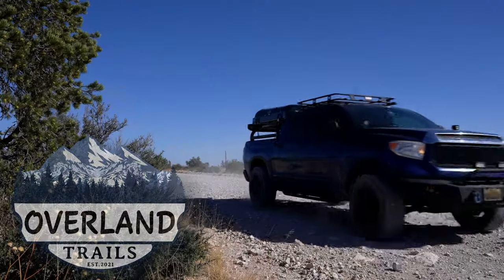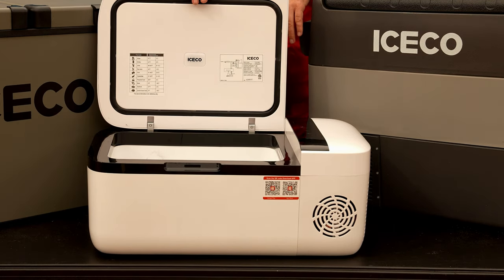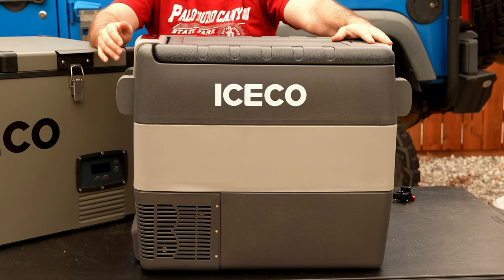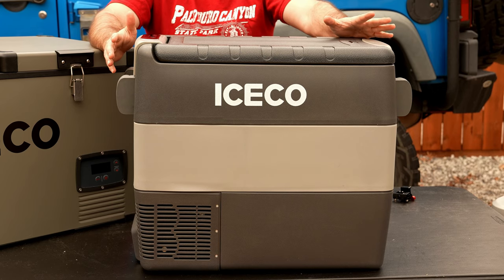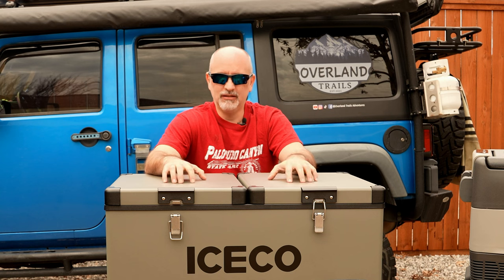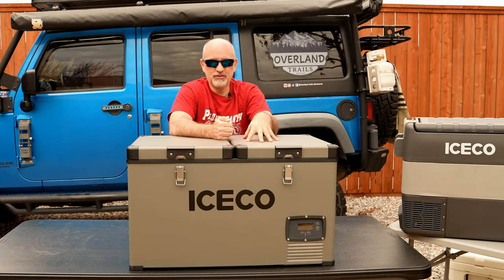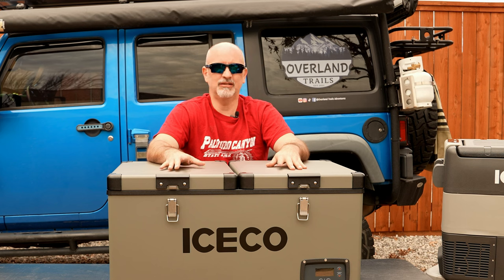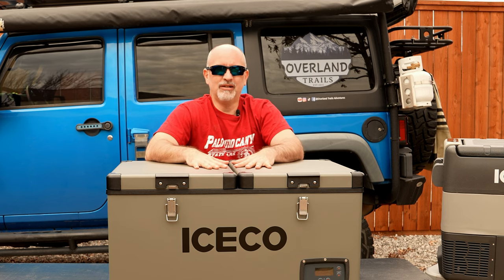Your guide to the best Overland 12v dc fridge size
In this video, we review which 12v dc fridge is the right size for your style of camping adventure.

GO20 Fridge
❄ Mini Dimension: 22.4*12.6*12.4''
❄ 15Mins Fast Cooling:
cooling range between 0- 50℉
❄ Removable Partition:
Switch GO20 as a single zone fridge/freezer or a dual zone fridge and freezer
❄ 5 Year Warranty Compressor Top Secop compressors, 12 months warranty for other parts.
JP50 Fridge
❄ Cooling range from 0℉~50℉, made ice by ICECO Freezer, no worry about how to keep food fresh in outside!
❄ With 5 year warranty Germany SECOP(Danfoss) Compressor and ETL Certificate, Global Product Insurance. Passed EMC standards. Highly recommended.
VL60 Dual Zone
※ Dimension: 31.2*19.4*18.8''
※ Capacity: 60L/63.4QT
※ 5 Year Warranty on Secop Compressor
1 Year For Other Parts